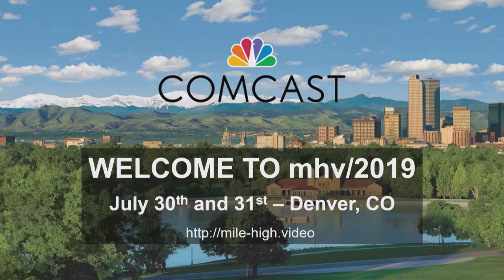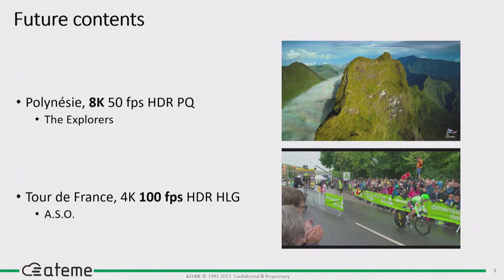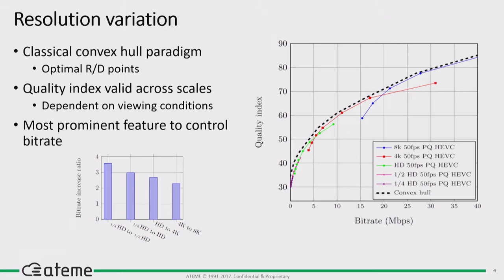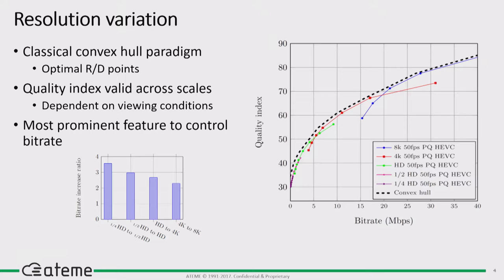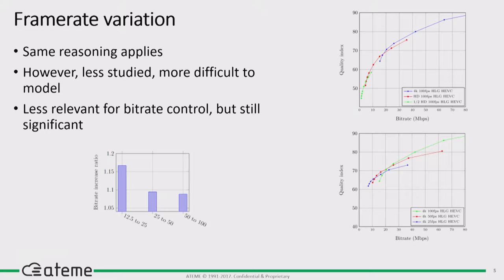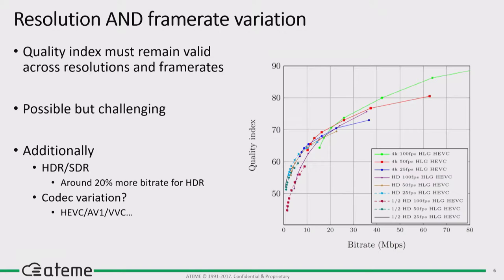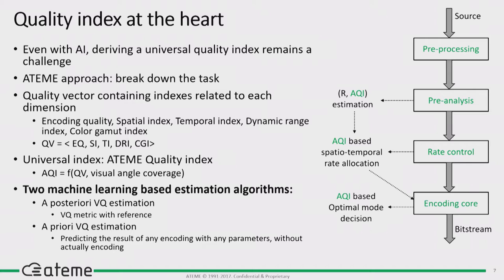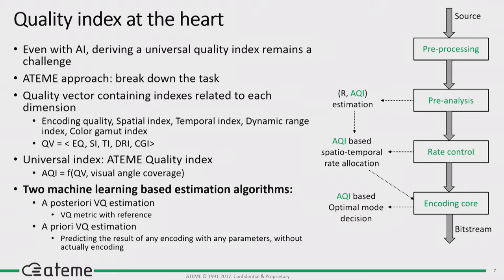Content-Aware Encoding for Next-Gen Content by Thomas Burnichon